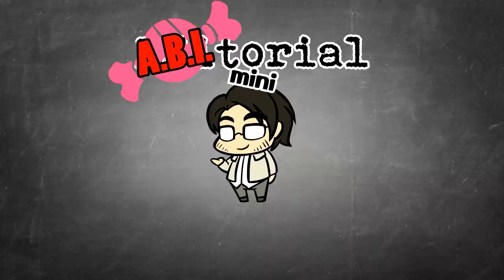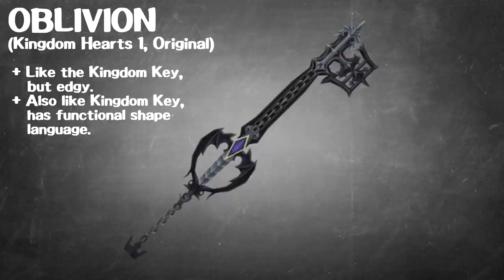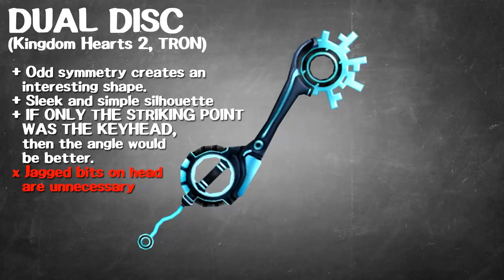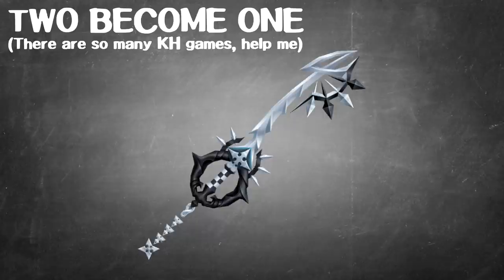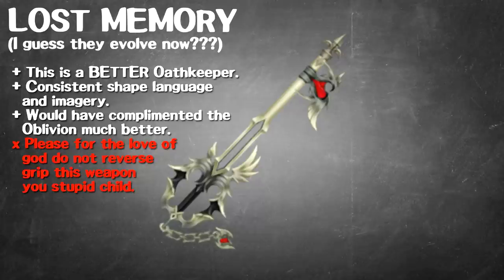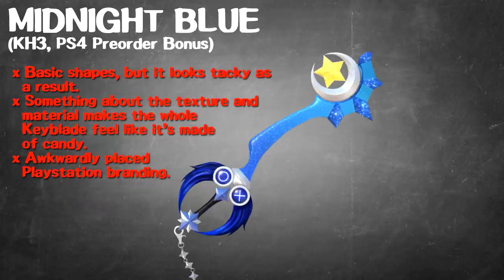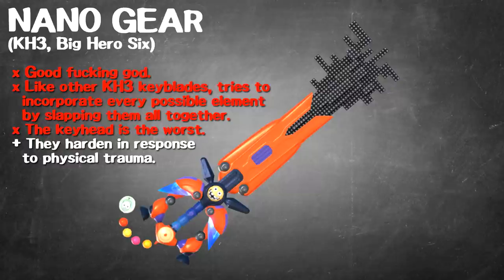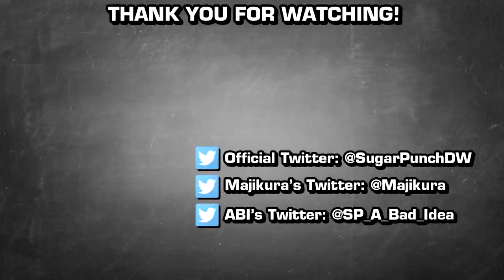A.B.I.torial Mini: Rating Keyblades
In our first not-so-mini installment of ABItorial Mini, ABI talks about weapon design and Keyblades, and asked viewers to submit their favorite and least favorite Keyblades.